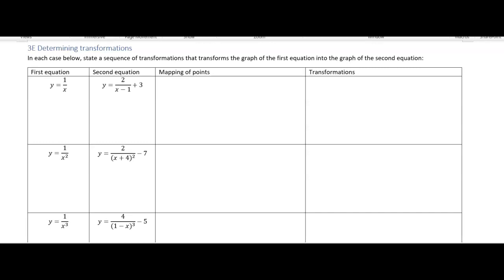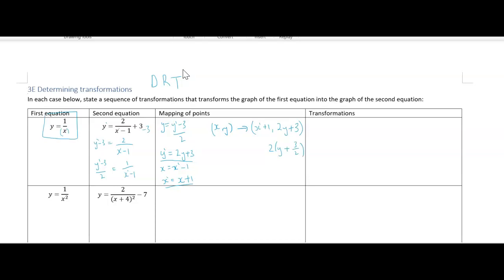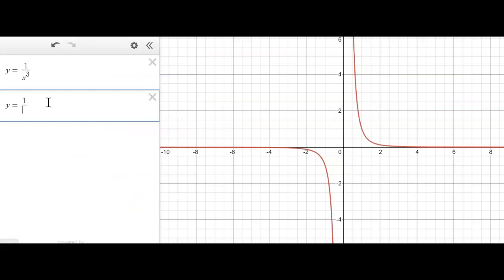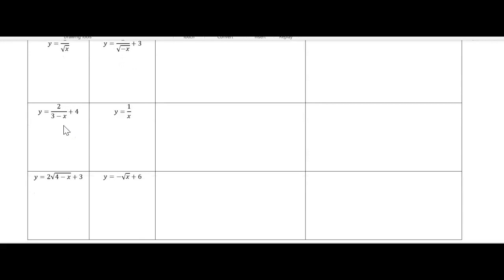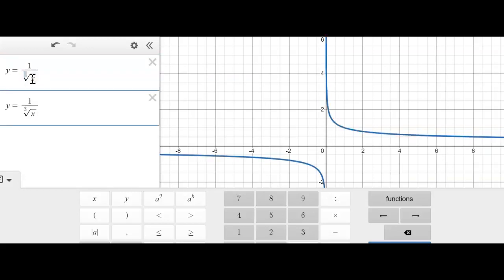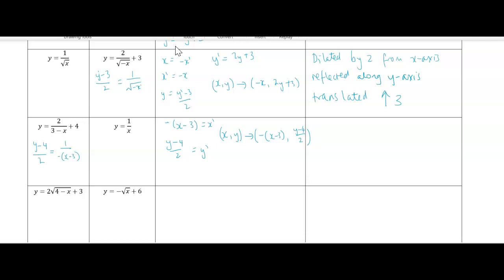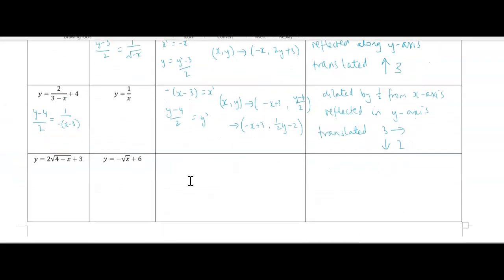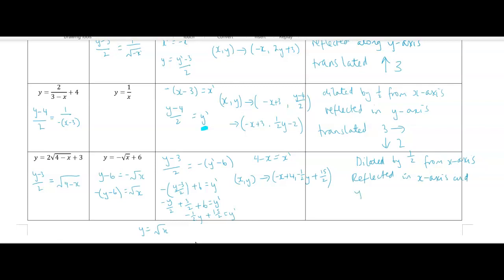12MM_3E notes